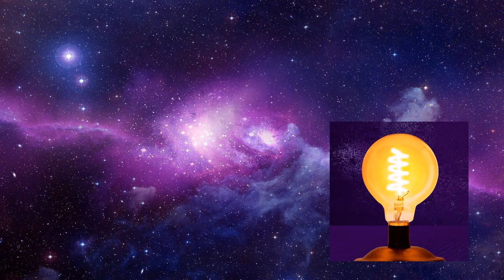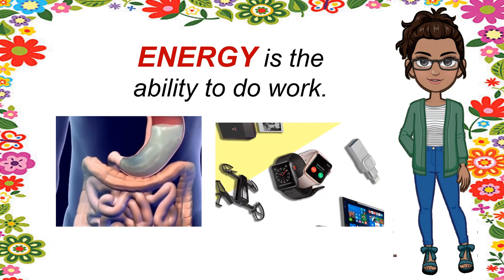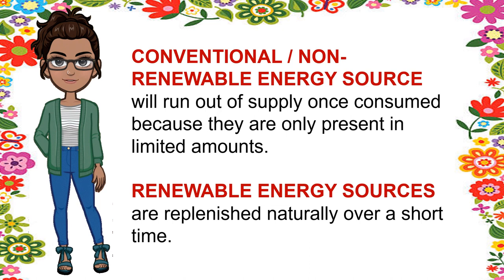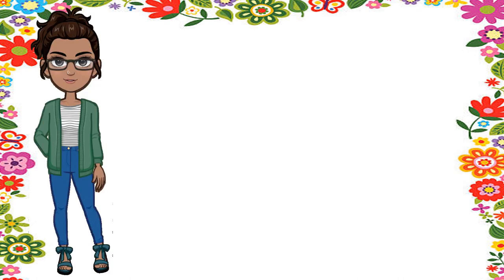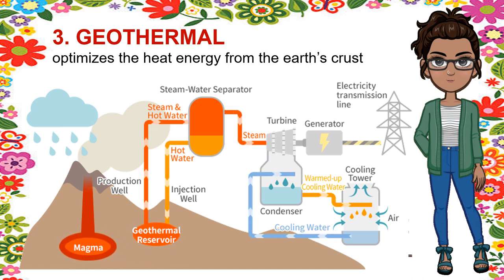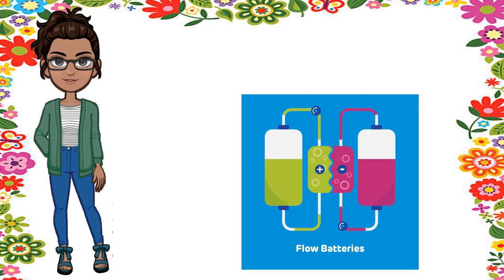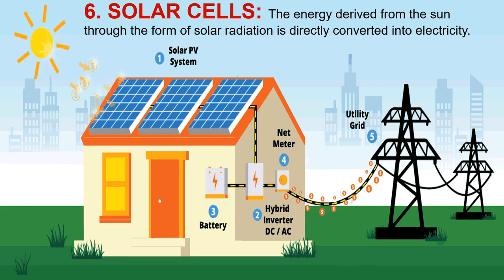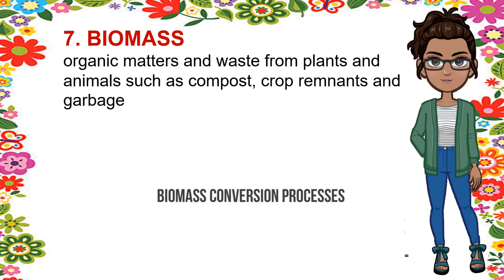PHYSICAL SCIENCE - How Energy is Produced and Managed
Defining energy is both simple and complicated. The definition varies from one field of science to another, but the most common definition it uses is the ability to do work. Energy can be found in almost everything and everywhere. Can it be found on the places we used to go? Can we find it on the things we possess? The answer to that is yes! For example, when we digest food, our body uses (chemical) energy embodied in the food to move around. When we turn on the TV or gadgets, electricity is used to create the picture on the screen and the sound it produces. Most of the electricity that we use in our daily lives are produced from the chemical energy released in the burning of coal, oil or gas.